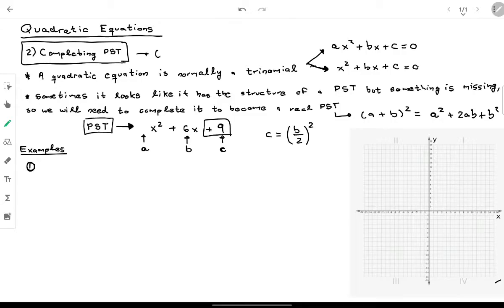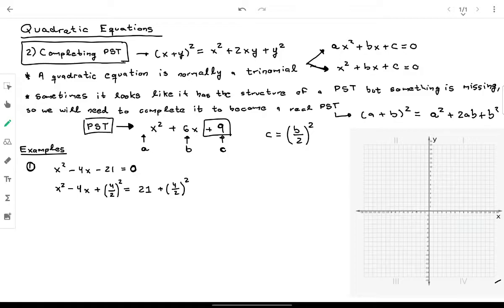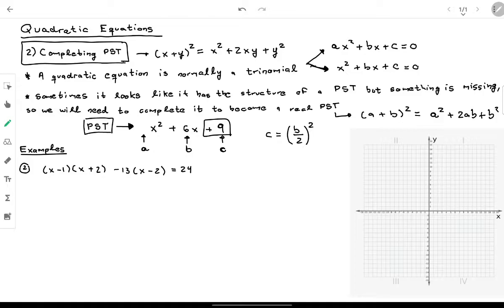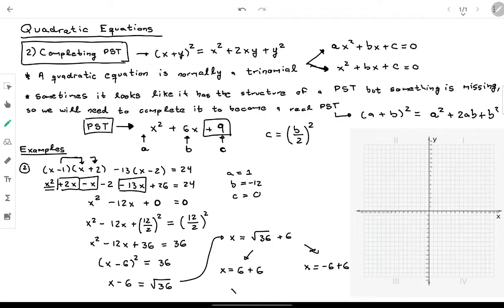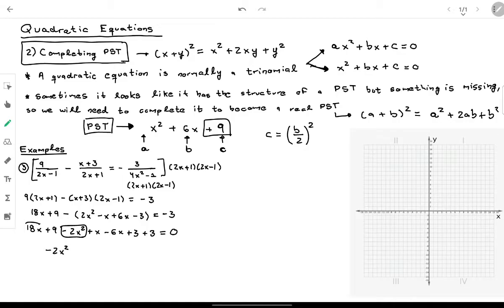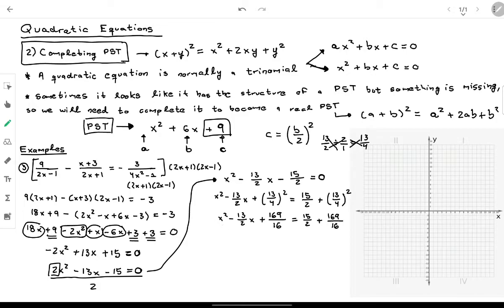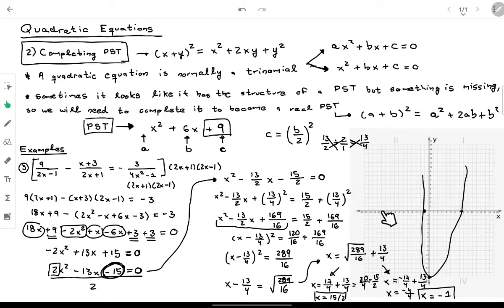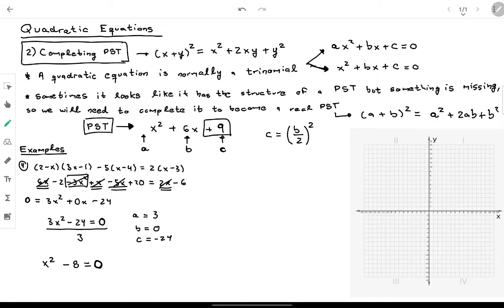Math 2. Quadratic Equations Completing PST